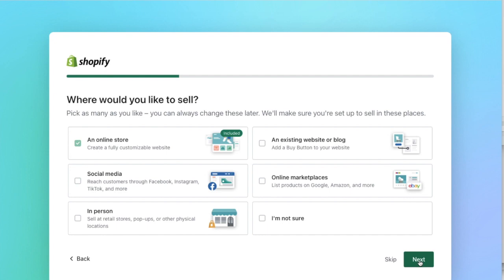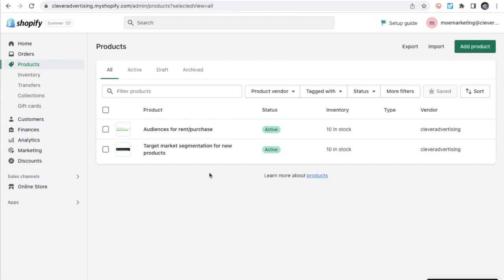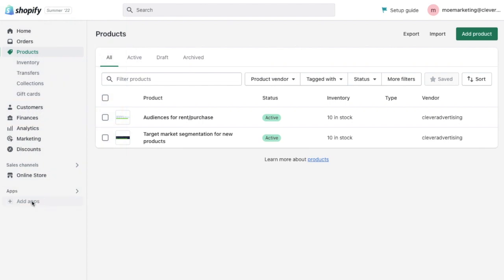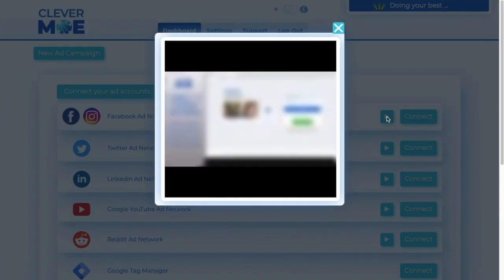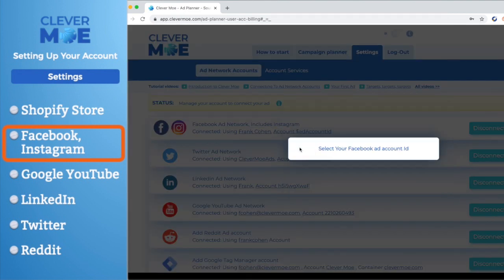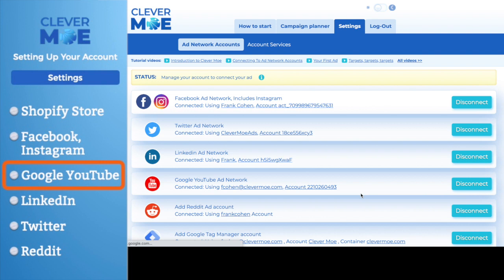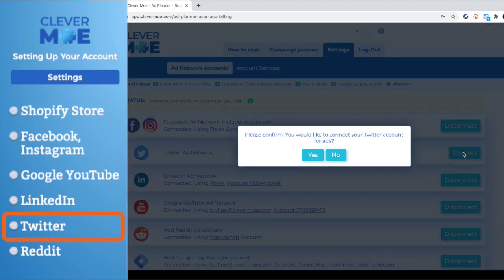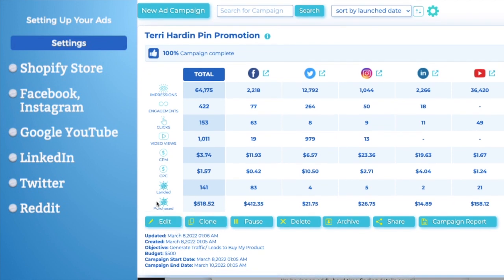Build A Shopify Store with Ads in 15 Minutes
Shows how to build a Shopify store and run your first Ads on Facebook, Instagram, Google YouTube, Twitter, LinkedIn, and Reddit in 15 minutes!

Give Clever Moe a try, new advertiser accounts are free, and you can be up and running with Clever Moe today and see your Ad retargeting results tomorrow.

Free live video Ask Moe Anything (AMA) session, get answers immediately, meet other merchants.